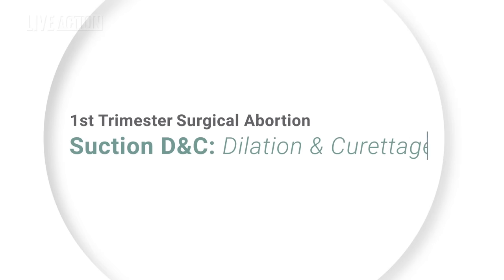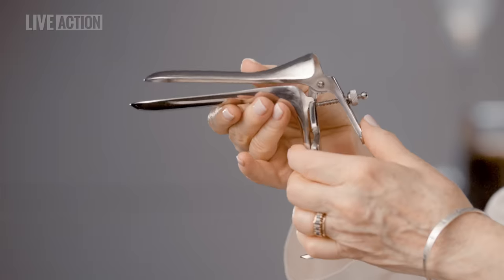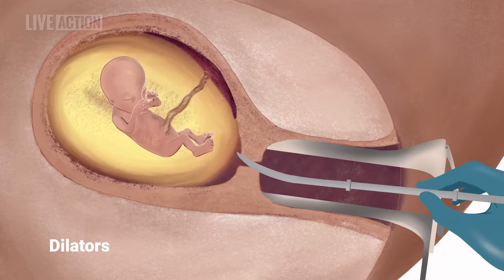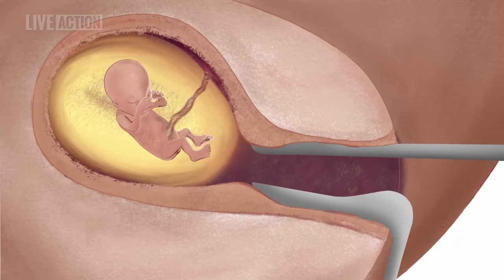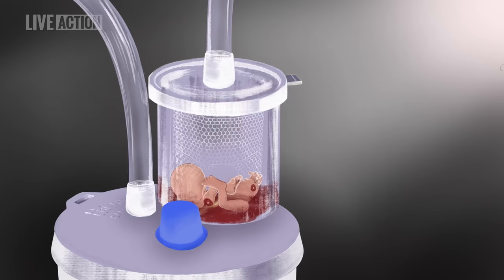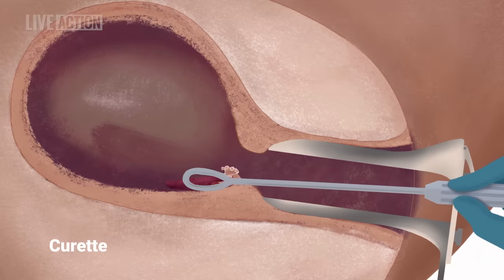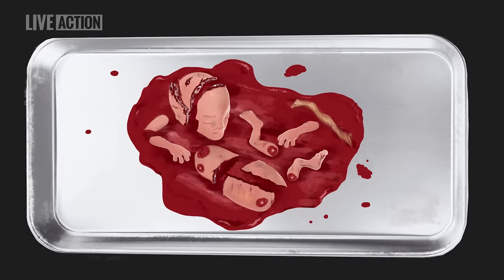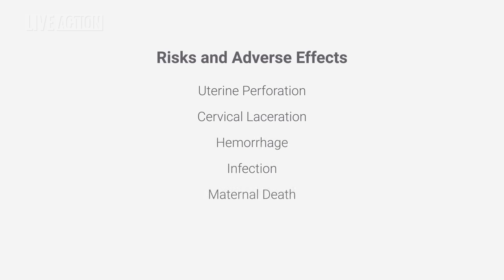1st Trimester Abortion | Suction Dilation and Curettage (D&C) | What is Abortion?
What happens during a first-trimester suction dilation and curettage (D&C) abortion? Dr. Beverly McMillan, a doctor who opened the first abortion facility in Mississippi, shares the truth about 1st-trimester abortion procedures.